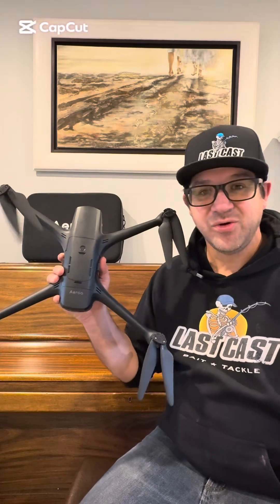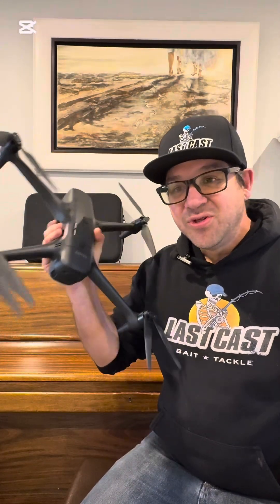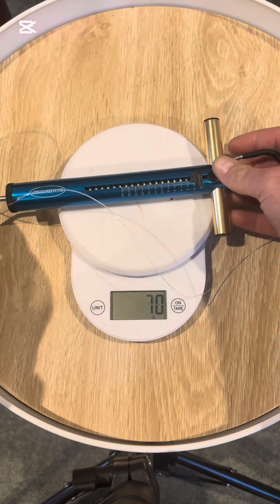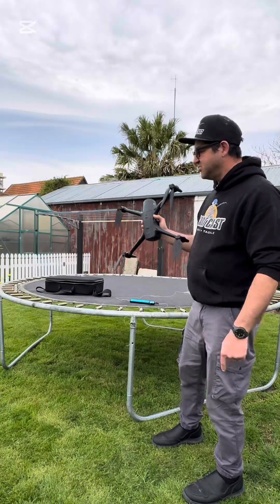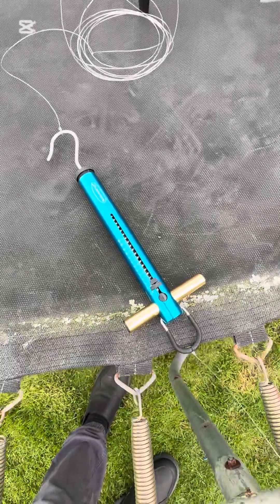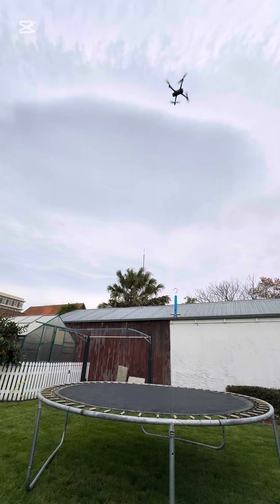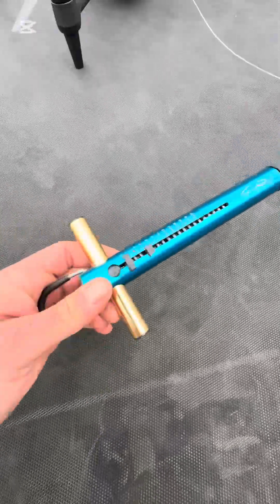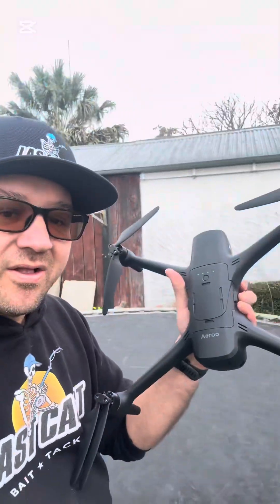Can the Aeroo Pro Drone lift a Trampoline? Testing the max lifting capacity of the Aeroo Pro drone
Testing the Aeroo Pro Drone to the max to find out exactly how much weight it can really lift. Trying to lift an old trampoline and attaching a drag scale to it to see exactly how much weight the Aeroo Pro drone is capable of lifting.